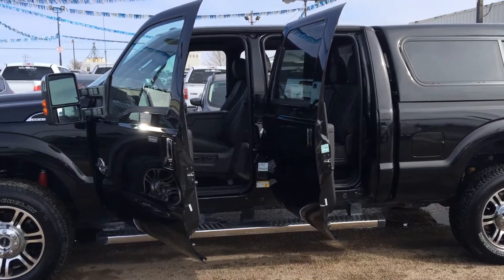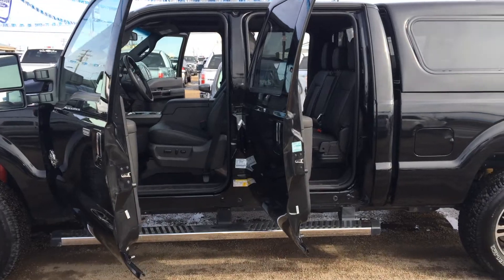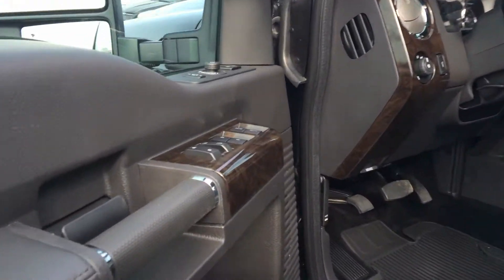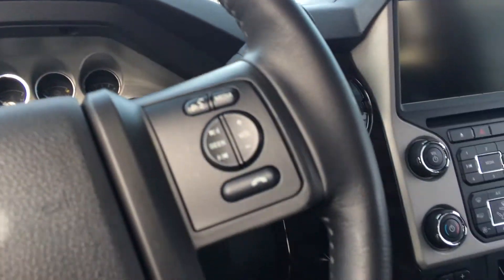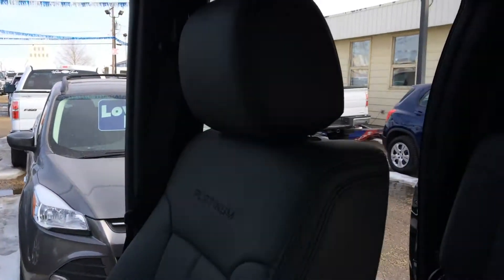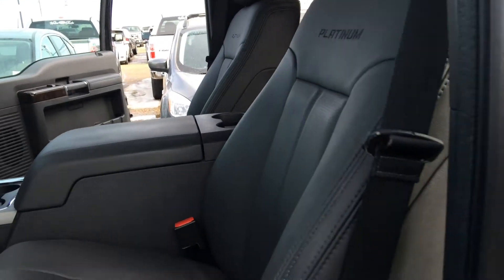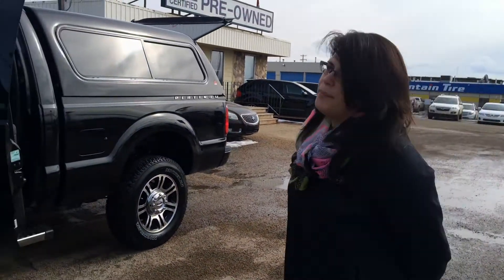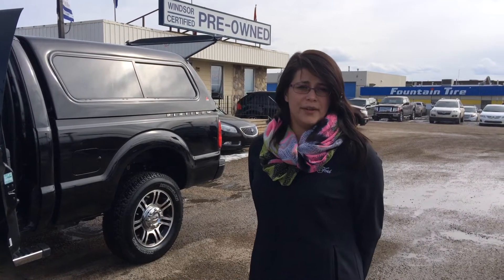Windsor Ford - Grande Prairie - Crystal's pick of the week 2015 Ford F-350 Platinum